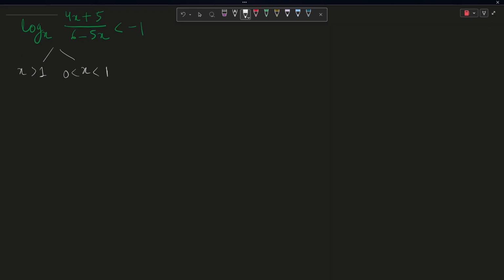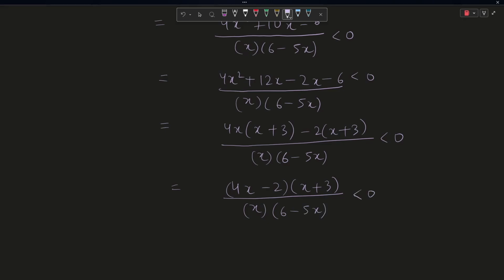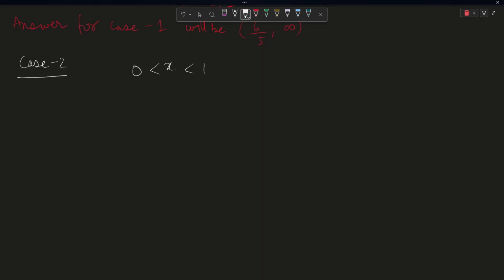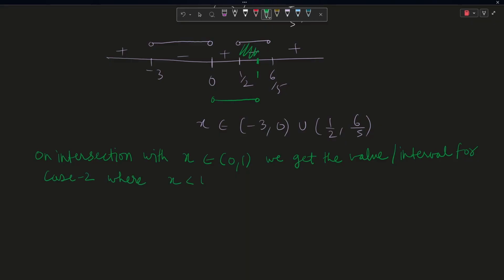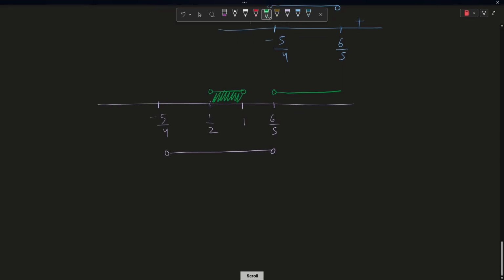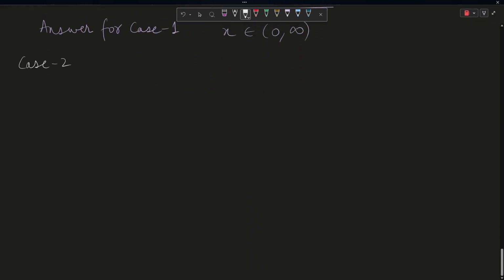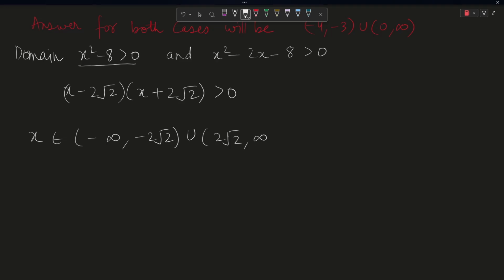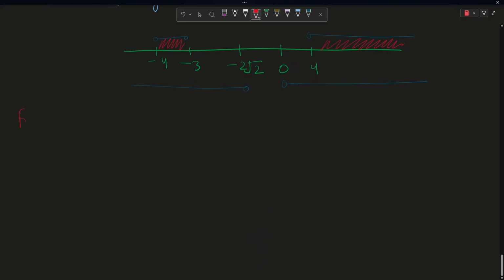Questions on Logarithmic Inequality | Part 1